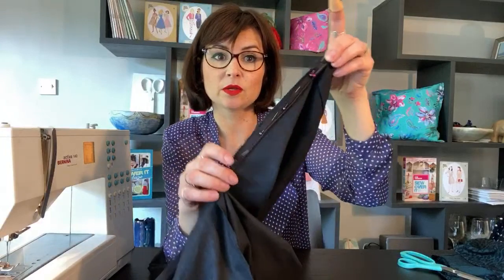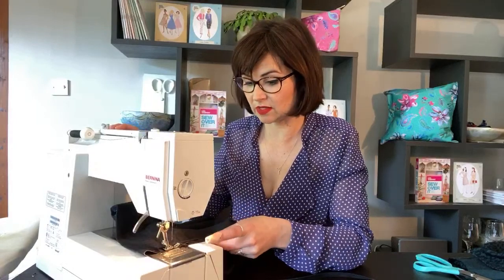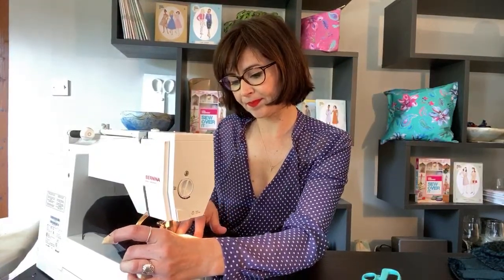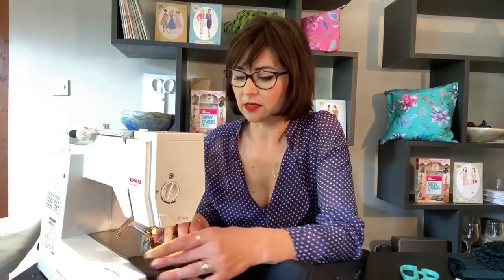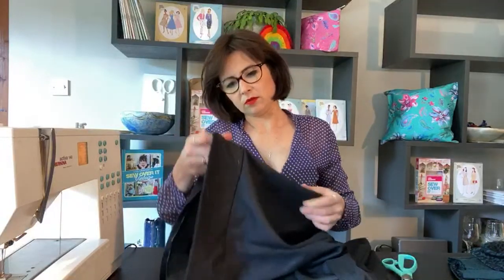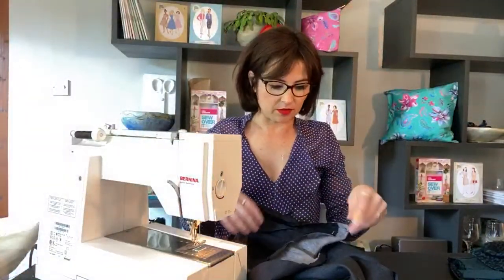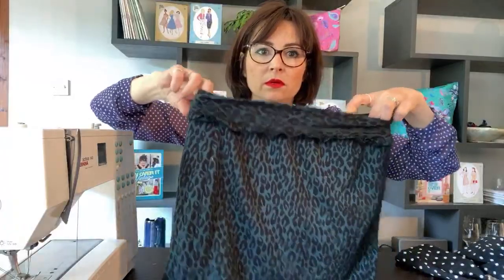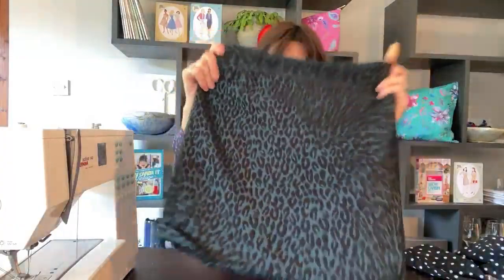LIVE Sewalong: Ultimate Trousers pt 3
Thank you for joining us for the Ultimate Trousers sewalong! Catch up on part one and two below!

If you'd like to raise the waistline of your trousers and add a waistband, you can find a tutorial

Please note that the Stitch School no minimum joining period offer that Lisa mentions in this video is no longer valid. You can find out more about Stitch School

Share your Ultimate Trousers on Instagram with hashtags sewoverit and soiultimatetrousers